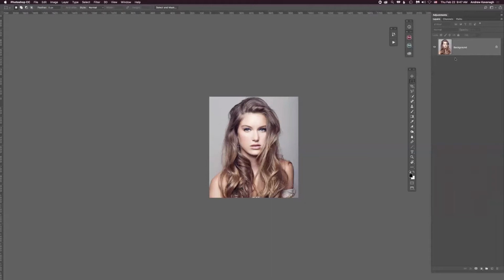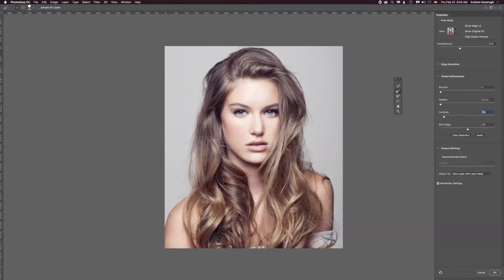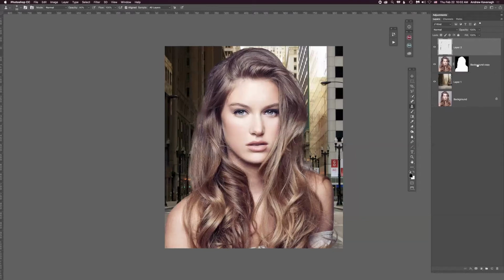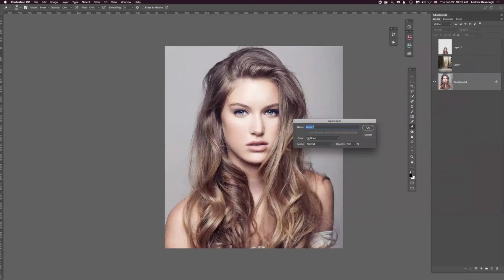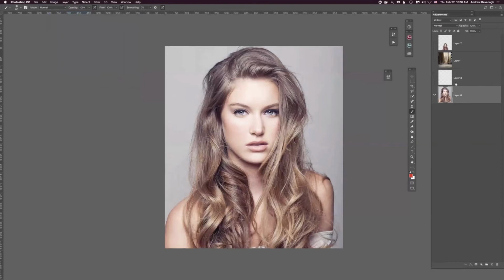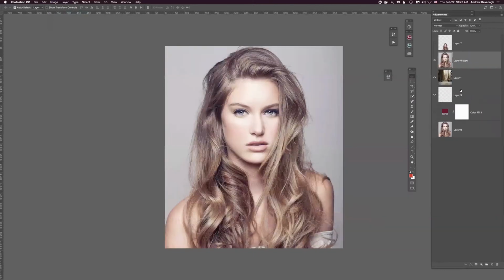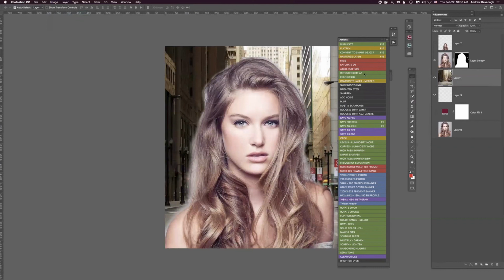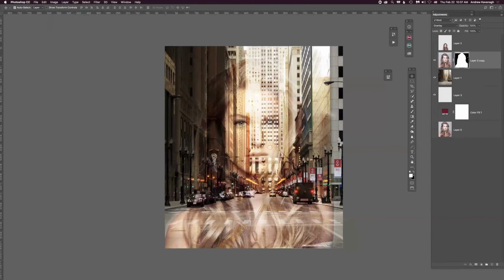Photoshop Lesson 2 with Rico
Review of the Select and Mask feature, Layers and Layer Masks, and Layer Blending Modes in Photoshop.

Adobe, Adobe Photoshop, Photoshop, Adobe Photoshop Lightroom, Lightroom, Photography